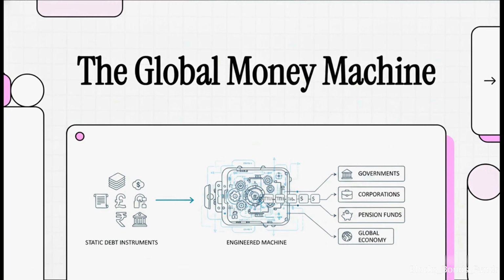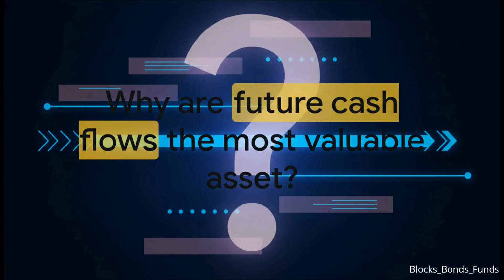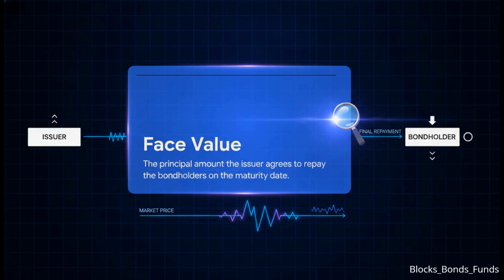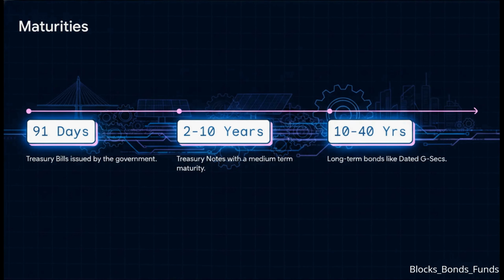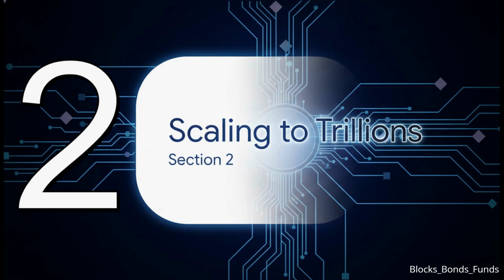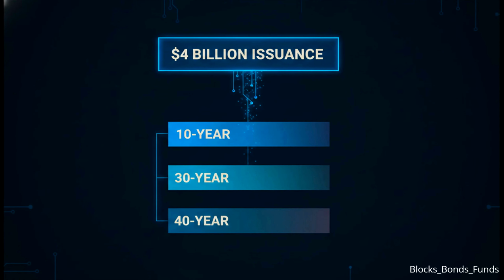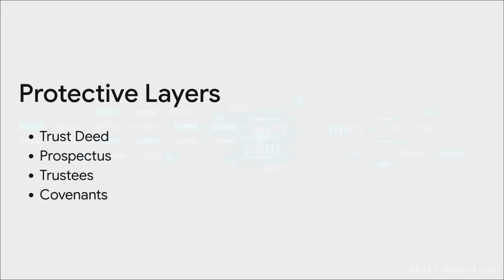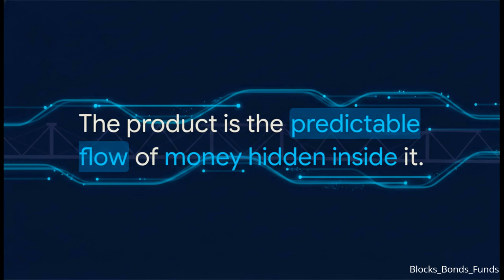B9.🏆The Hidden Cash Flows of Every Bond: The Money Machine Most Investors Never See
🏆The Hidden Cash Flows of Every Bond: The Money Machine Most Investors Never See

# 🔺 What if the real value of a bond isn't the certificate... but the money it promises to deliver?

Most investors focus on interest rates and prices.
Almost nobody looks at the hidden stream of cash flows that gives every bond its true value.

Behind every government bond, corporate bond, and Treasury security lies a precisely engineered payment system that quietly finances nations, businesses, infrastructure, and the global economy.

In this cinematic, system-level documentary, we go beyond definitions and uncover the invisible cash-flow engine powering the world's fixed-income markets. This isn't investment advice or theory—it's how bonds actually work beneath the surface.

* How every bond transforms into a predictable stream of future cash flows
* Why investors are really buying future payments—not a piece of paper
* The complete lifecycle of bond cash flows, from issuance to final repayment
* How coupon payments, principal repayment, and timing work together as one financial system
* Why pension funds, insurance companies, banks, and governments depend on predictable bond income
* How bond cash flows finance infrastructure, innovation, businesses, and economic growth
* Why understanding cash flows is the foundation of bond pricing, yields, duration, and valuation
* The hidden payment architecture quietly moving trillions of dollars through the global economy

## ⚙️ Core Insight

👉 **Every bond is fundamentally a stream of future cash flows.**

👉 **Legal contracts define when money is invested, when interest is paid, and when principal is returned.**

👉 **Those predictable payment streams become the foundation of global capital markets, long-term investing, and modern economic growth.**

Bond cash flows influence far more than investment portfolios.

They finance governments, build infrastructure, support corporations, fund pensions, stabilize insurance systems, and allocate capital across the global economy.

Whether you're an investor, finance student, economist, business professional, or simply curious about how modern financial systems actually work, understanding bond cash flows changes the way you see fixed-income markets forever.

Because before you can understand **bond pricing, yields, duration, or valuation**, you must first understand **where the money actually comes from—and where it goes.**

## ⏱ Timestamps

00:00 — The Hidden Money Machine Inside Every Bond

00:45 — Buying a Bond Means Buying Future Cash Flows

01:25 — The First Cash Flow: Capital Moves to the Issuer

02:05 — Coupon Payments: The Engine of Predictable Income

02:50 — Principal Repayment & Bond Maturity

03:35 — How Cash Flows Create Bond Value

04:20 — Engineering Cash Flows Before a Bond Is Issued

05:05 — The Global Bond Payment Network

05:50 — Why Institutions Depend on Predictable Cash Flows

06:35 — The Legal System Protecting Every Payment

07:05 — Final Takeaway: The Hidden Money Machine Most Investors Never See

## 🧠 Key Takeaway

A bond is **not simply an investment product.**

It is a legally enforceable schedule of future cash flows.

Everything else in fixed-income investing—price, yield, duration, and risk—is simply a consequence of those future payments.

If you enjoy cinematic, system-level explainers that reveal the hidden architecture behind money, finance, economics, and global markets, you're in the right place.

💬 Comment with the topic you'd like explored next.

This video is created for **educational and informational purposes only**. It should not be considered financial, investment, legal, or tax advice. Always conduct your own research and consult qualified professionals before making financial decisions.